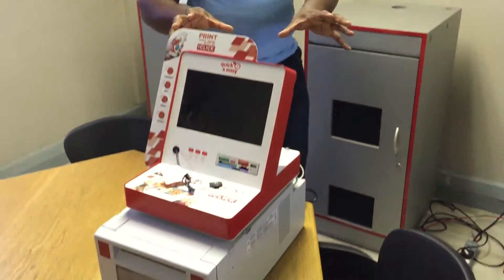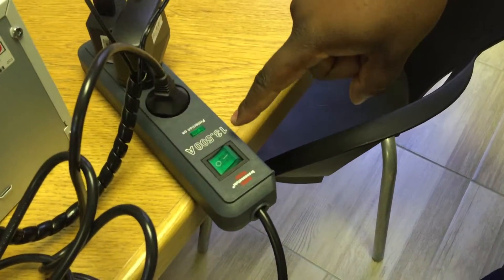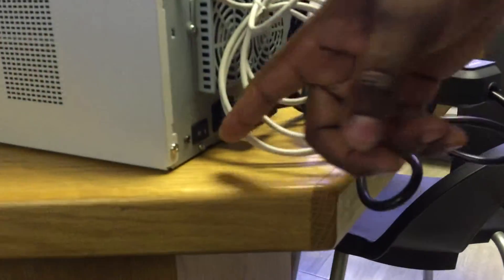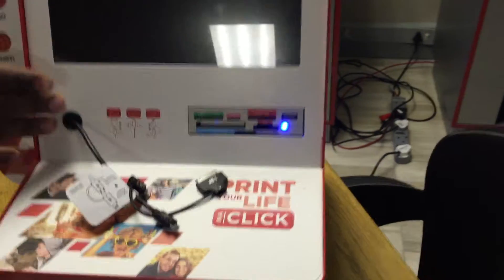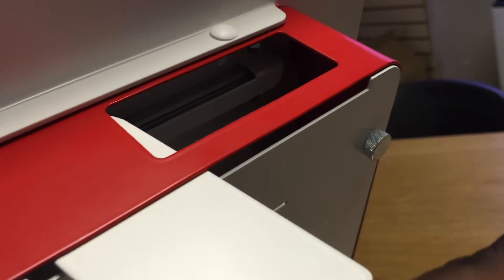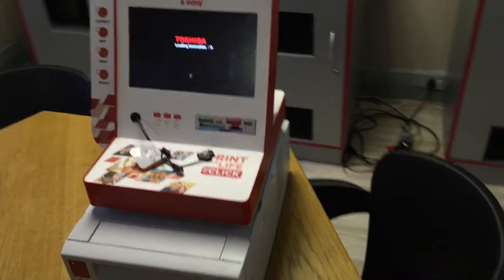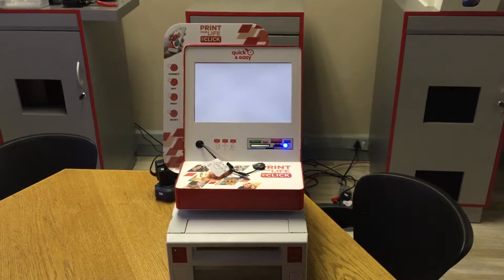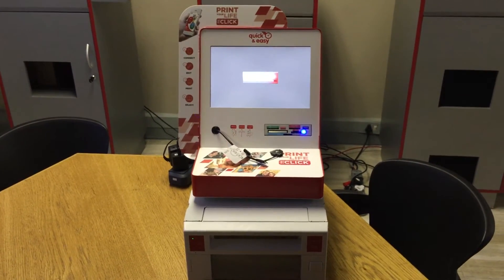Mitsubishi Smart Kiosk | Part 3 - Connecting power block and first startup of kiosk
In this video we will show you how to connect the power block to your AC power outlet, and to turn on your Smart Kiosk for first use.